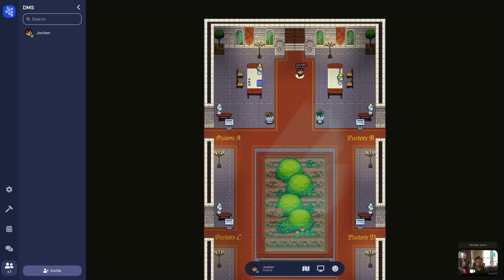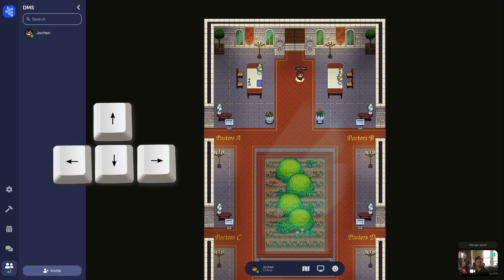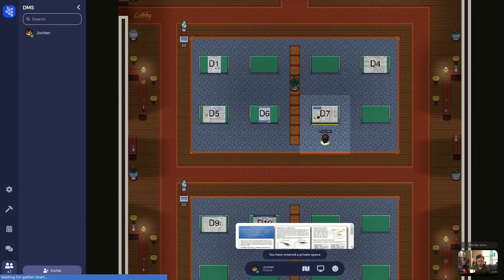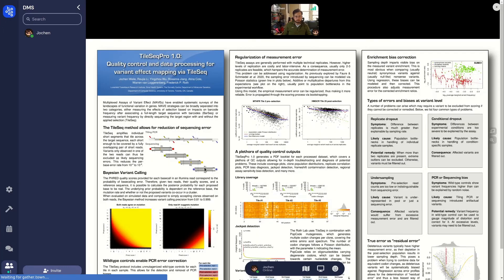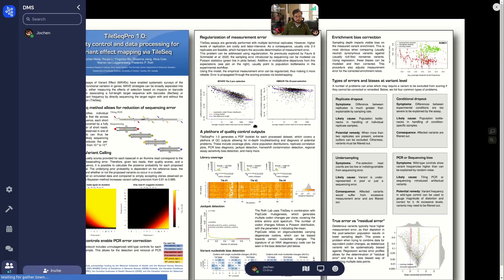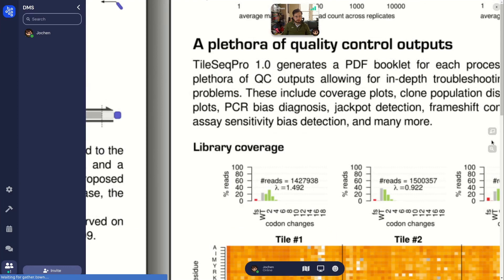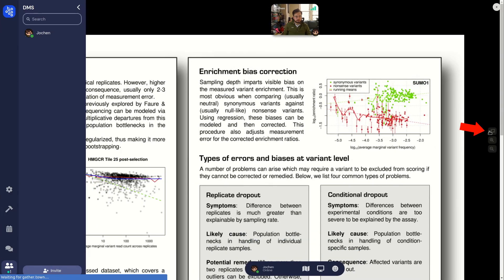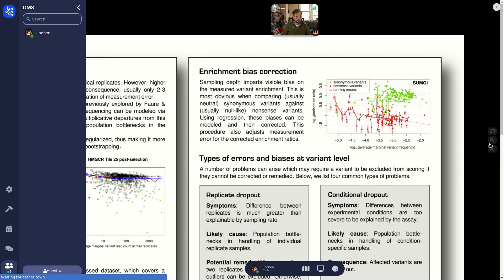Gather Town poster space tutorial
Gather Town poster session Tutorial (Mutational Scanning Symposium 2021)